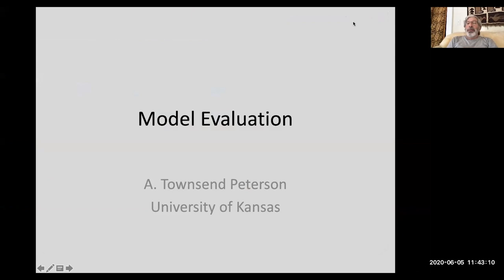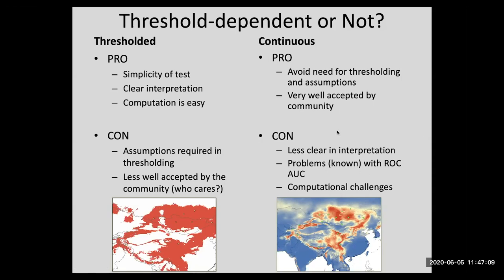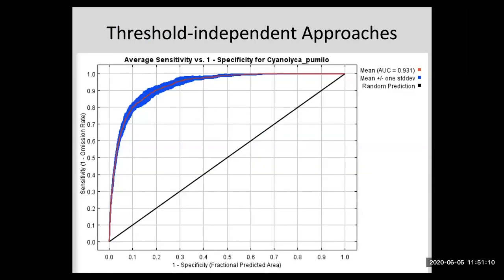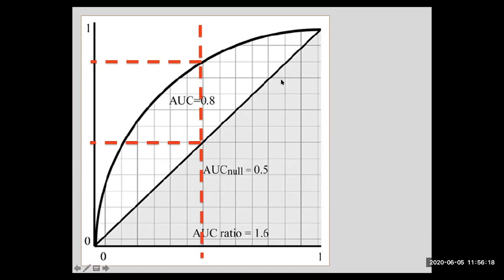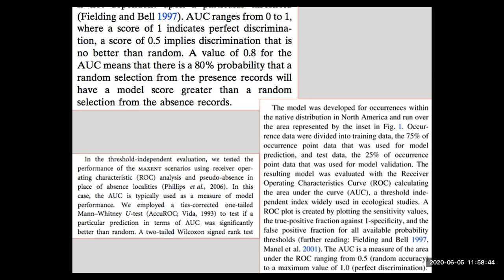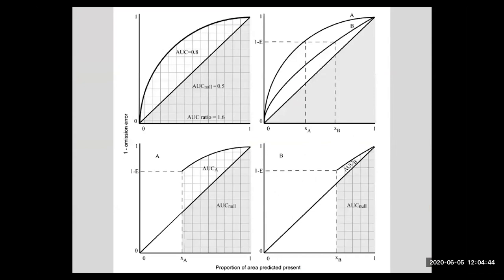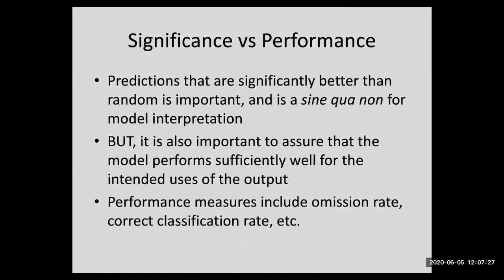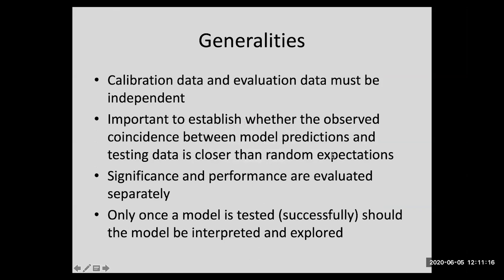ENM2020 - W22T2 - Prediction-based Model Evaluation